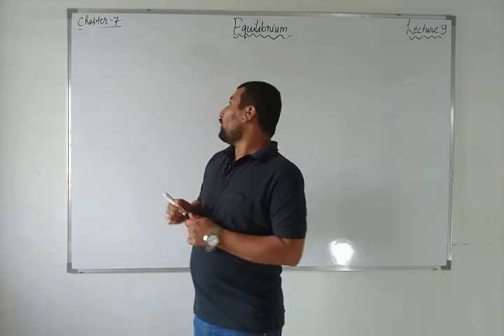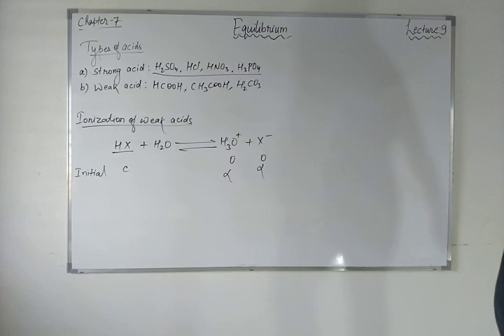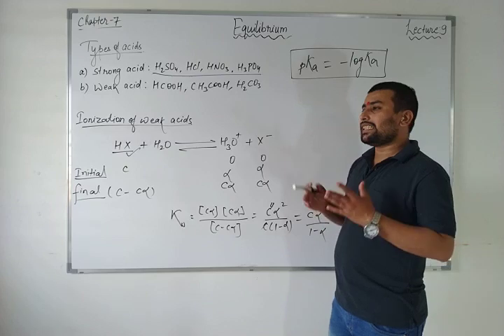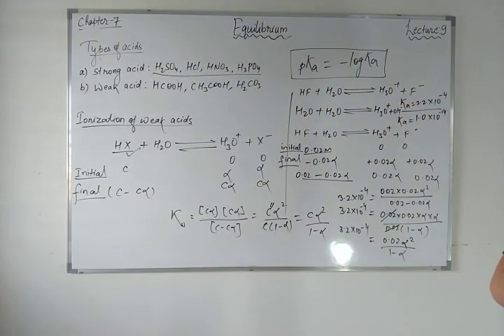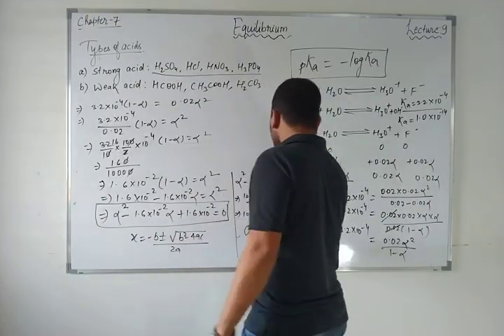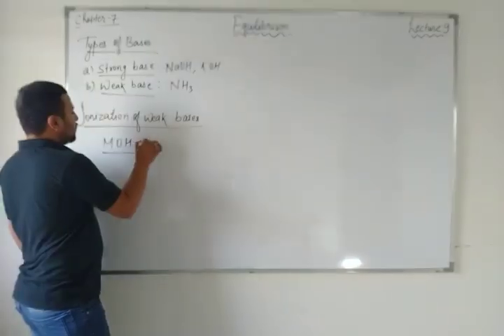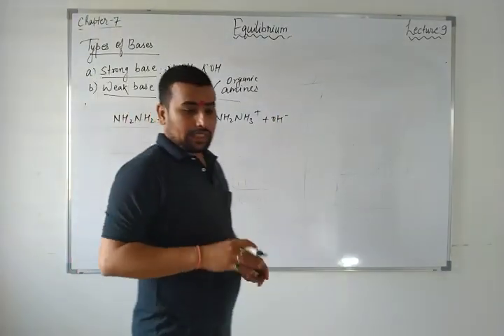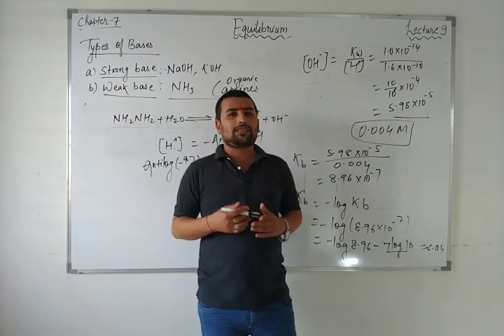Equilibrium, Lecture:9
Equilibrium, Lecture 9, Ionisation constant of weak acid and weak base